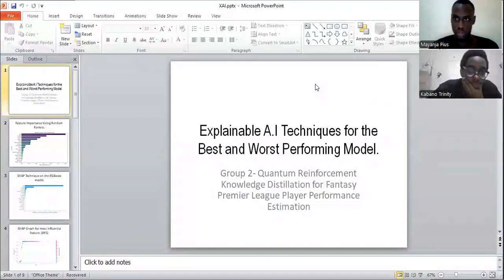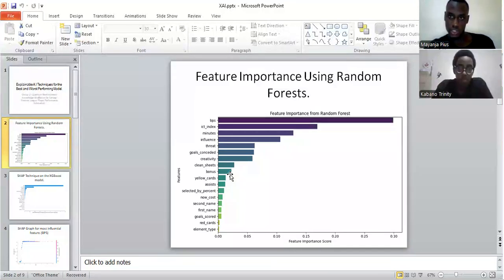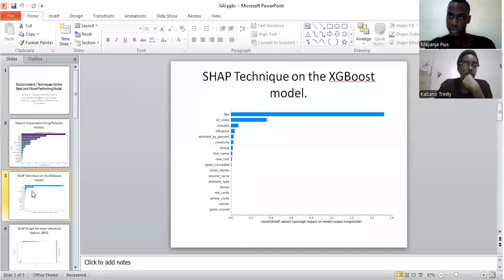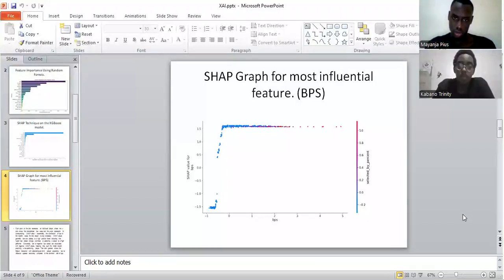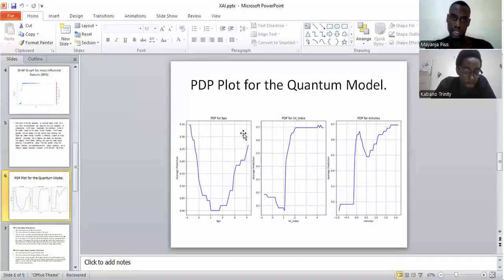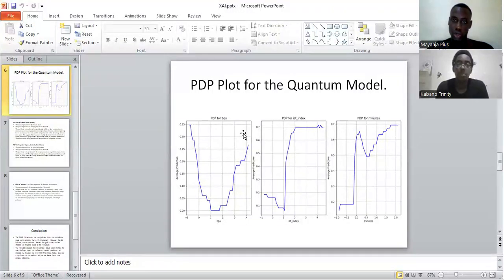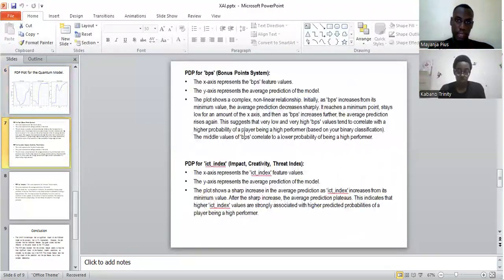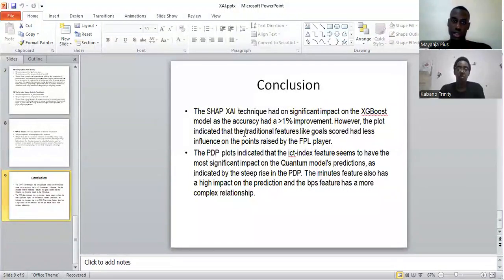Explainable A.I Techniques on the best and worst Performing Model.